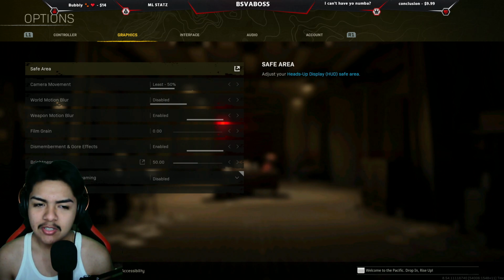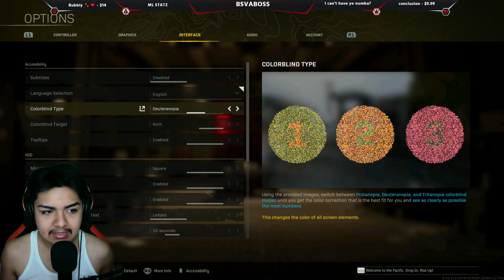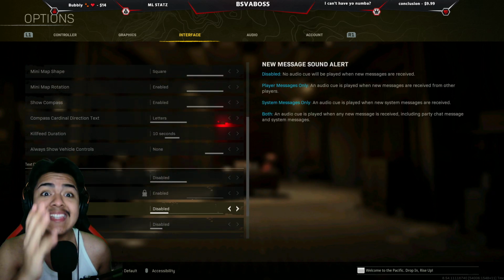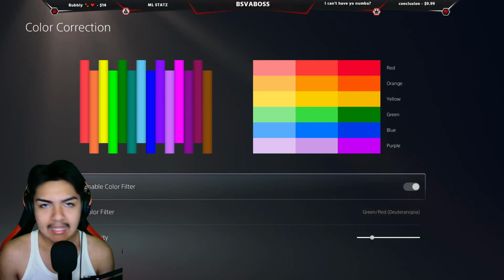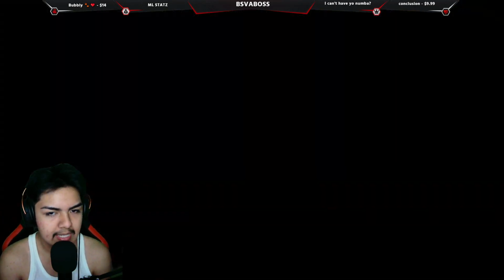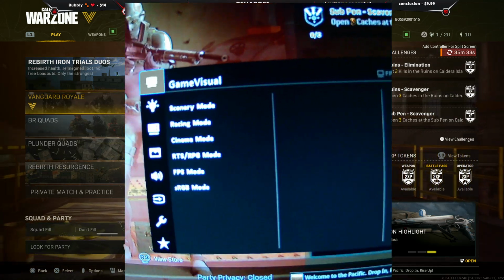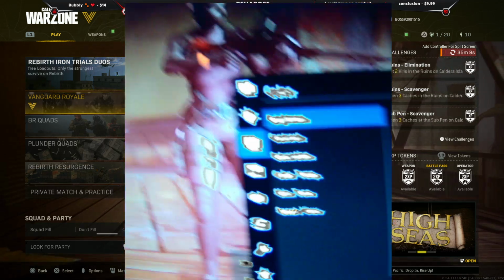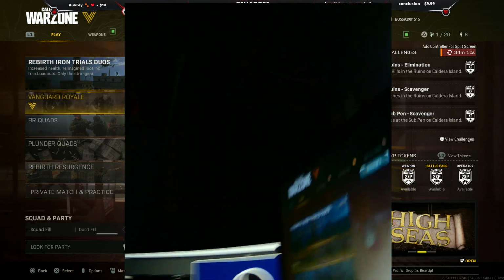Best Graphic Settings for Warzone Pacific! | How to Make Warzone Look Amazing on Console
Best Graphic Settings in Warzone | How to Make Warzone Look Better for Console Players Ps4, Ps5, Xbox One, Xbox Series S/X. In this Video I Show you The Best Warzone Graphic Settings in Warzone Pacific Right Now in Season 2 & Some Extra Tips to Make Warzone Look Better on Console. Just Because You Play Warzone on Console Does Not Mean your Game Can't Look Clean! Let Me Know if These Tips Helped You